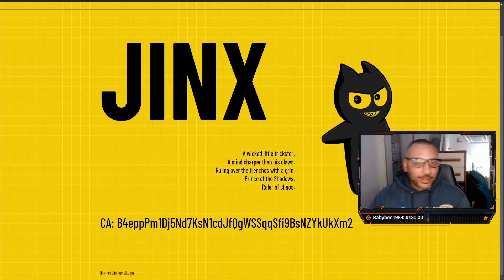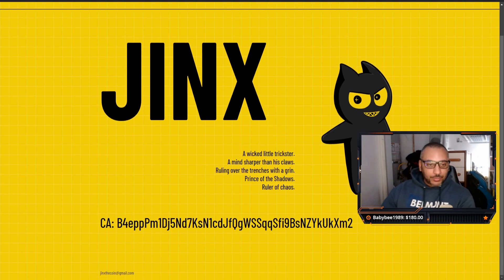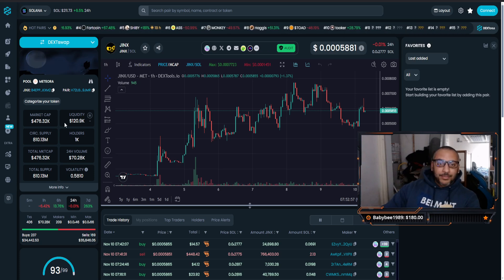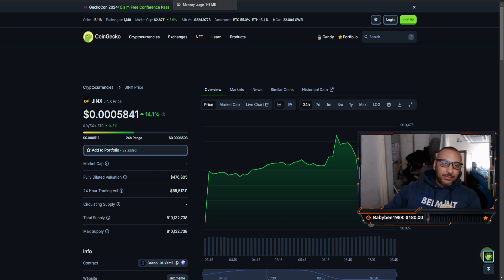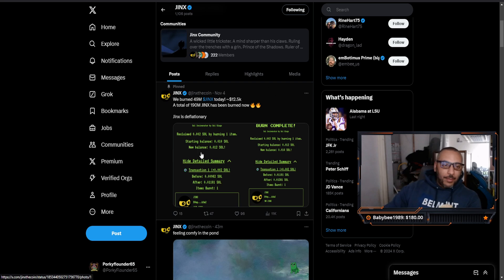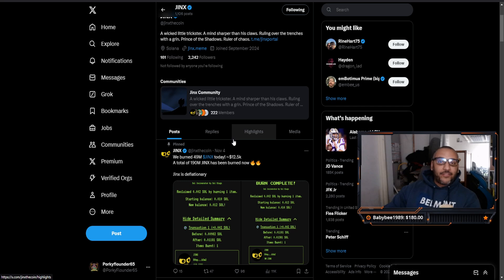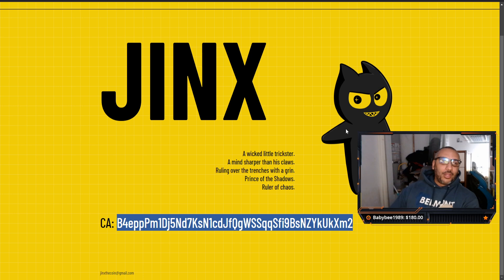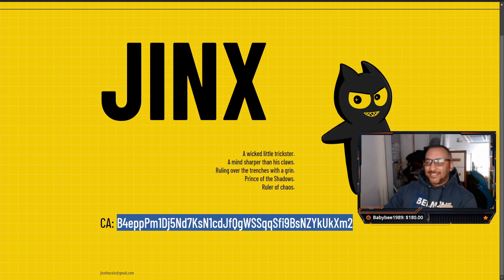Looking fantastic with a very low Market cap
Contract Address: BoisYJqhMhgpD5291J6HRC3u1jeDkF8uSLyFy3fKb5o5

In need of a new Exchange that does not require KYC or VPN?
Code: 6g2y

Join us in Discord to connect with the community as well as drop any requests you have

Also Catch us live on Twitch where you can see Live trading as well as drop your requests

Want Shorter form content that is cutting straight to the point?

Lets all Get These Gains